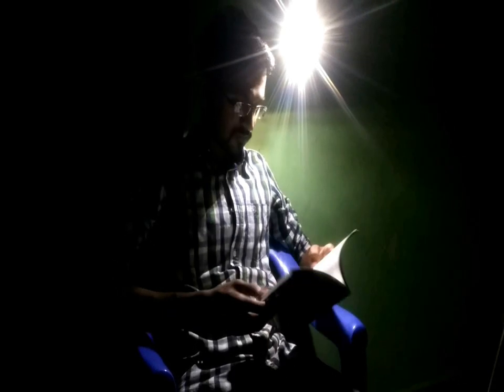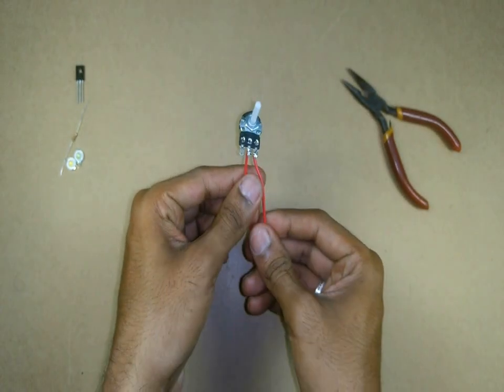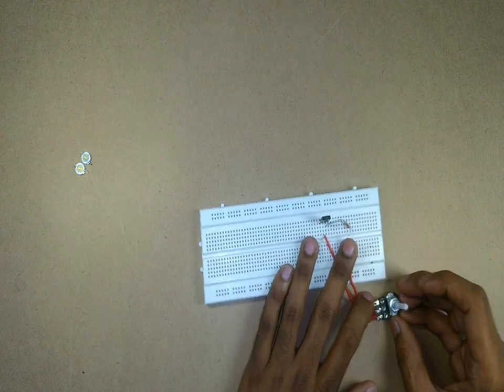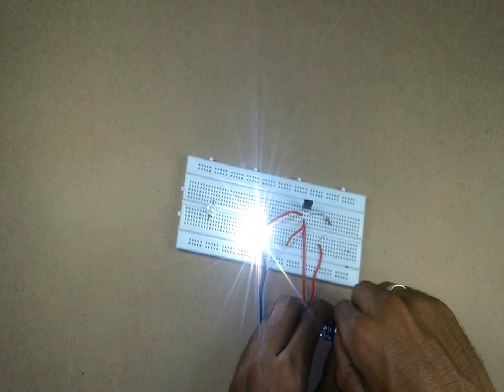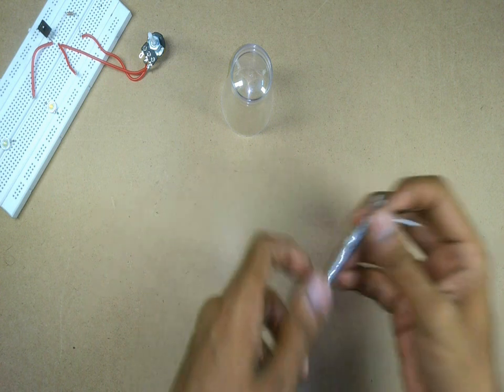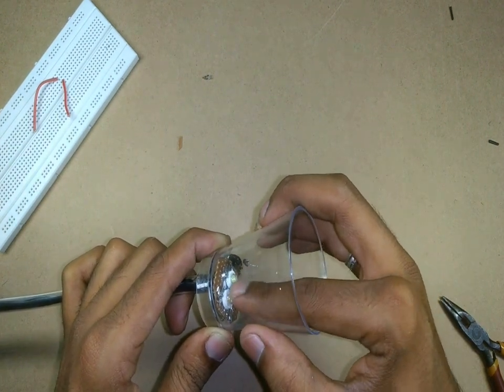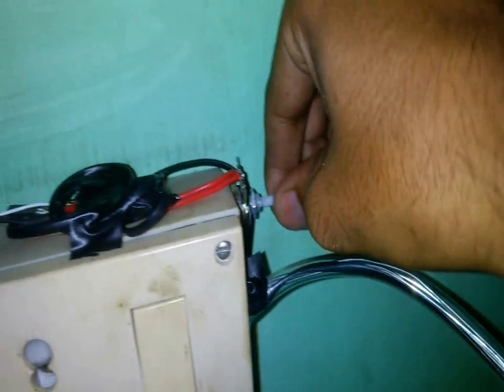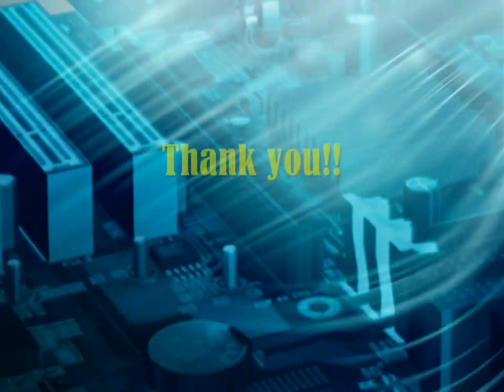Led Study Light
in this video we will make this simple, low power Led study light whose brightness can be adjusted depending on the need.